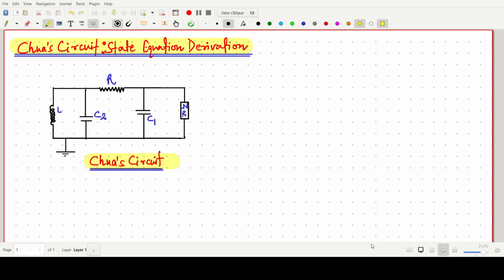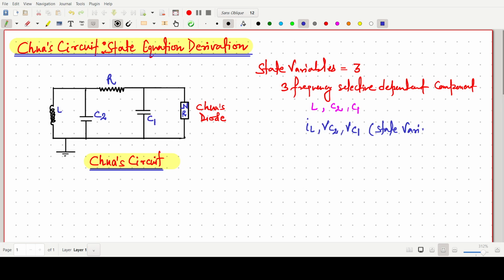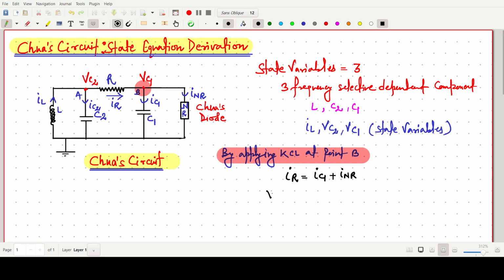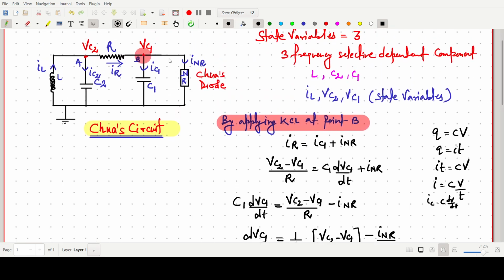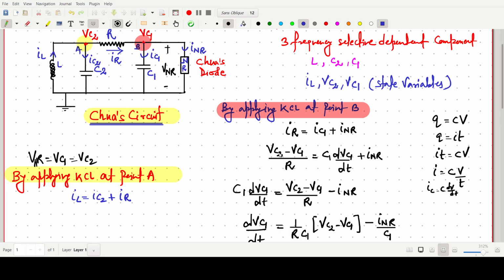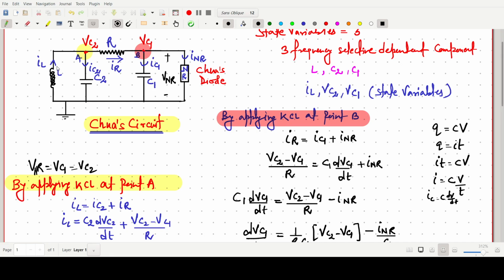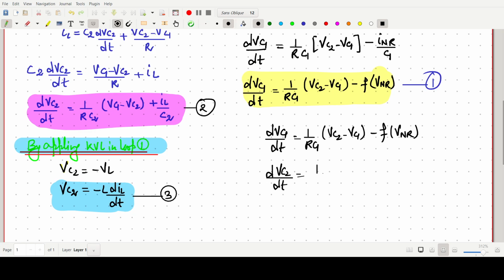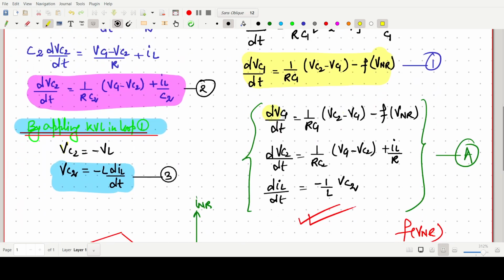Chua Circuit : State Equation Derivation : Easy and Quick